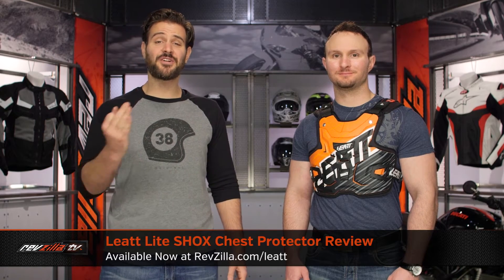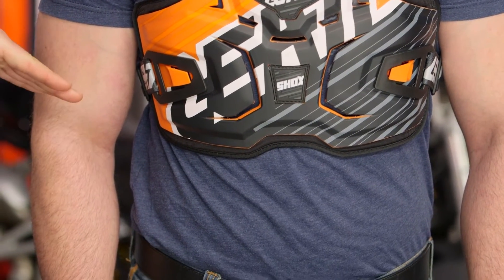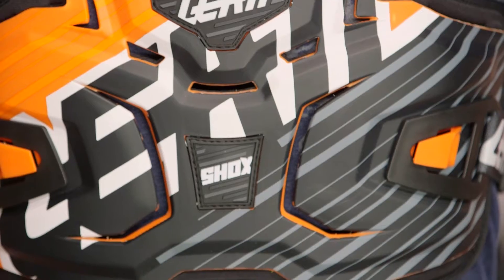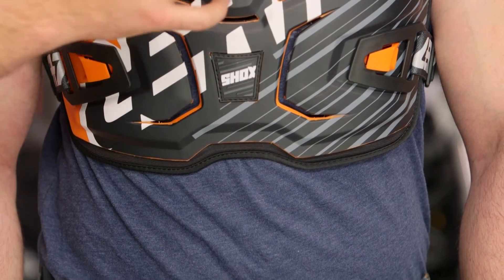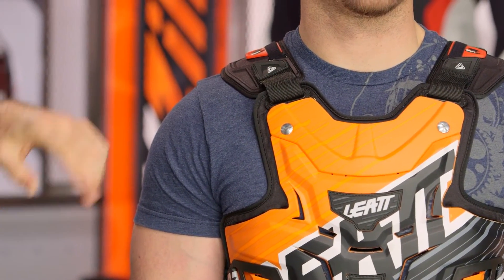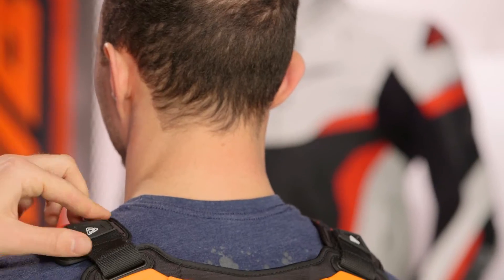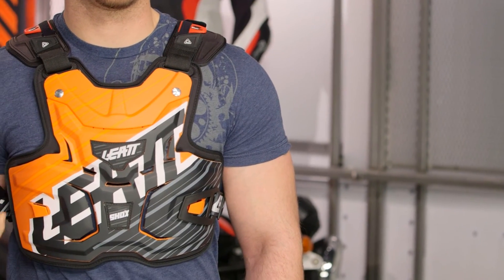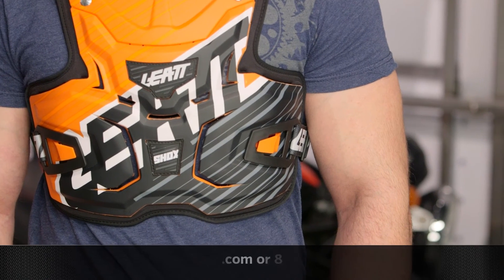Leatt Lite SHOX Chest Protector Review at RevZilla.com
Leatt Lite SHOX Chest Protector

The Leatt Lit SHOX Chest Protector is a streamlined piece for motocross riders in search of added protection, with minimal bulk. In excluding the shoulder and upper arm guards found on similar Leatt protectors, the Lite SHOX Chest Protector reduces overall weight and mass to focus specifically on torso protection. Additional features of the SHOX Chest Protector include BraceOn neck brace fitting, easy hook and loop adjusters for personalized fit, and extreme durability through the use of HDPE and washable BioFoam protection.